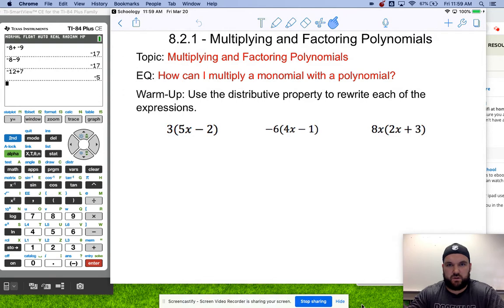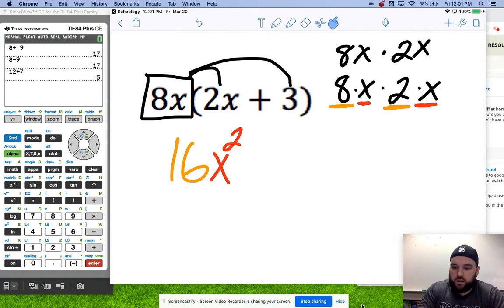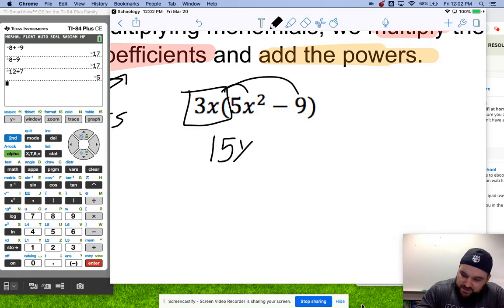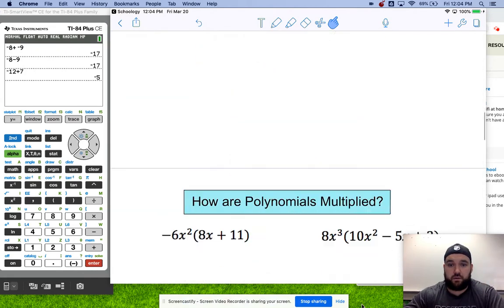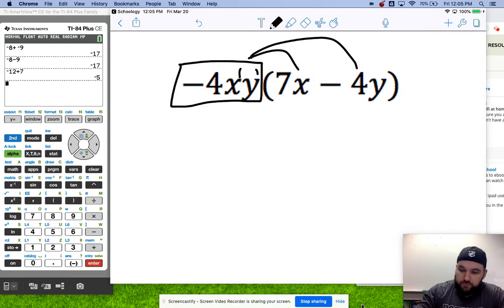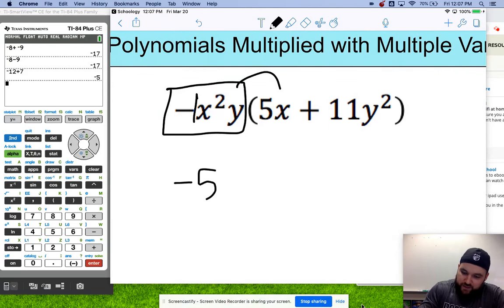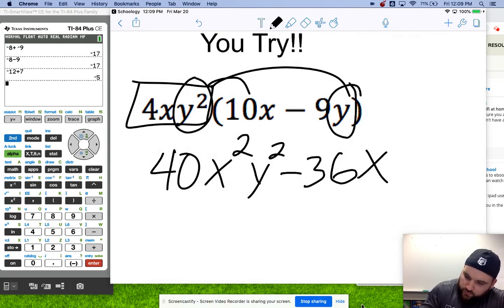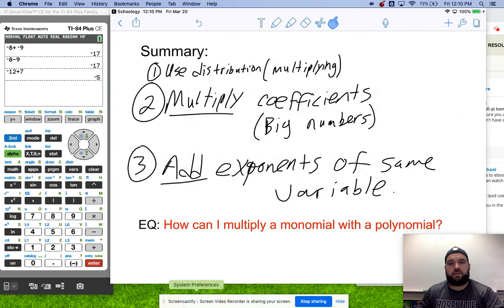IA - 8.2.1 - Multiplying Polynomials